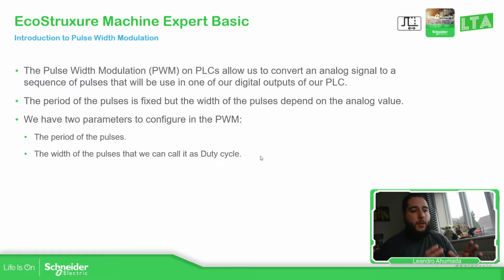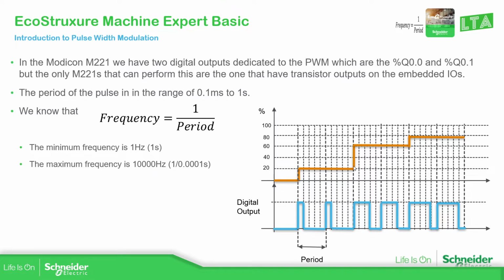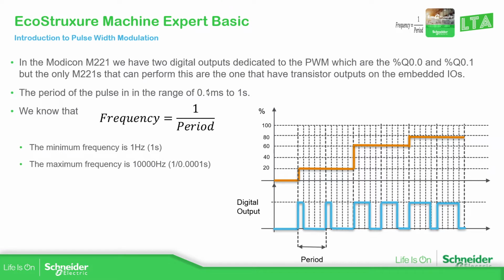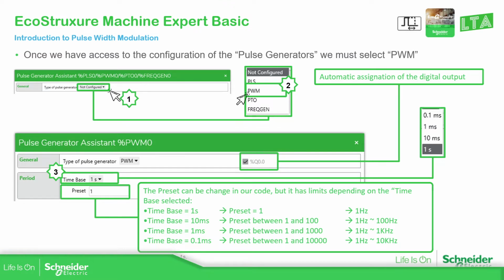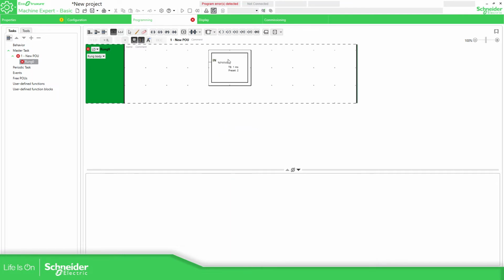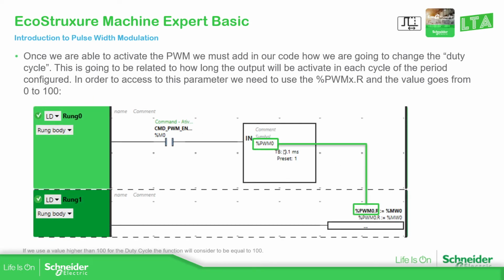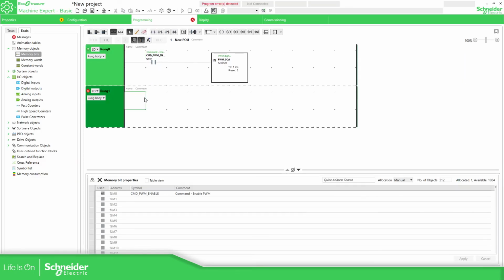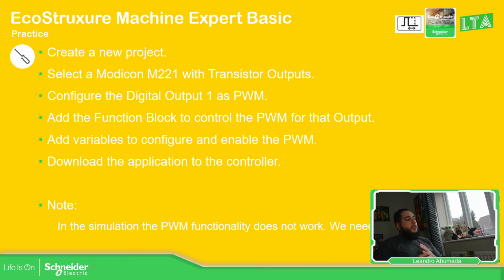Training - M221 - M15.1 Introduction to Pulse Width Modulation (PWM)